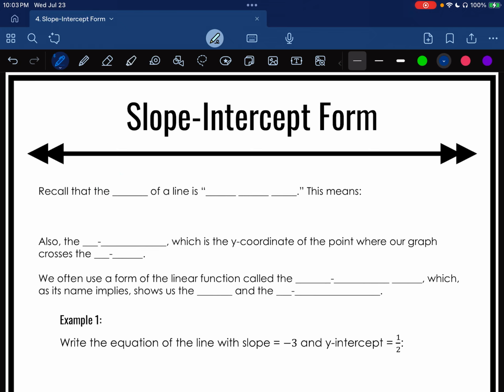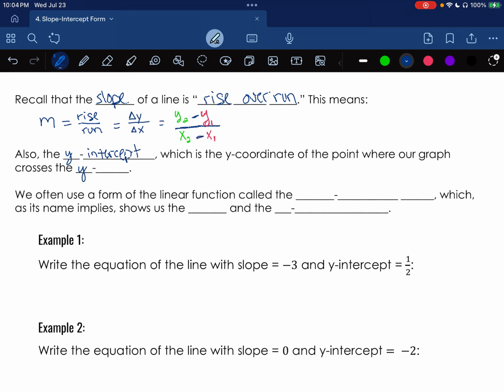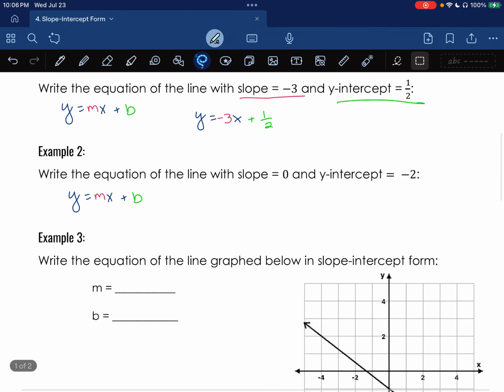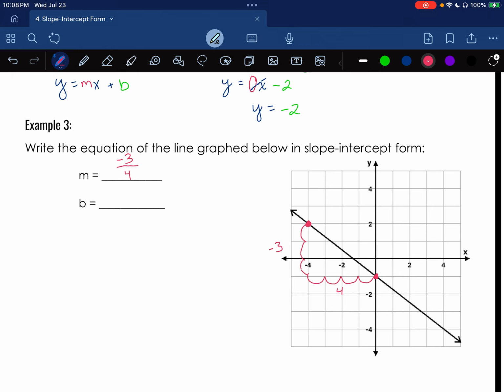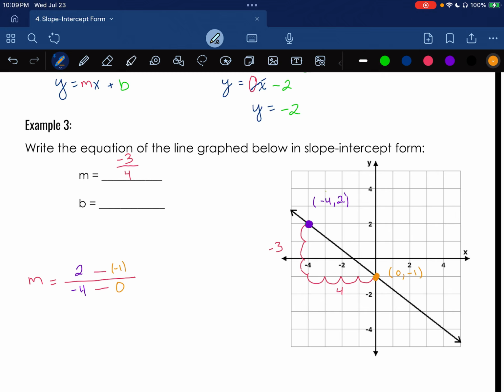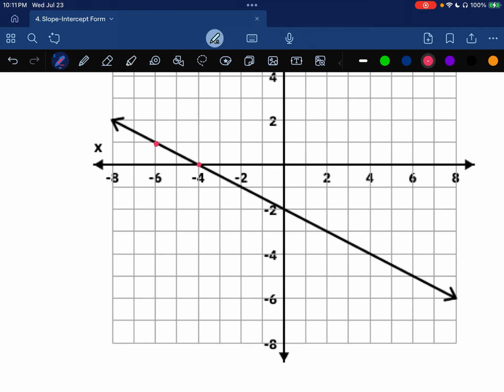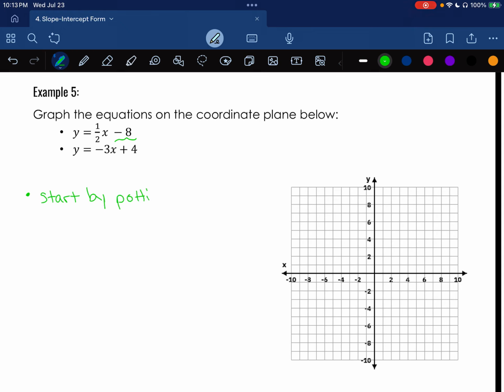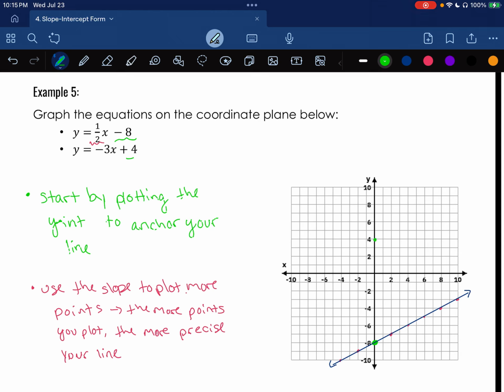Slope-Intercept Form Lesson Notes